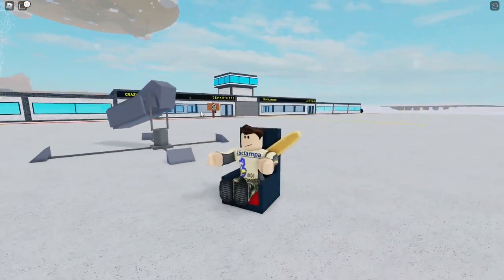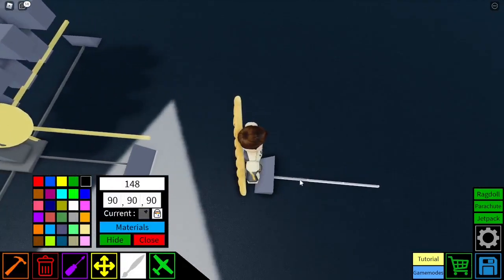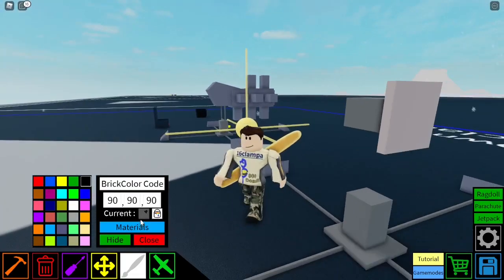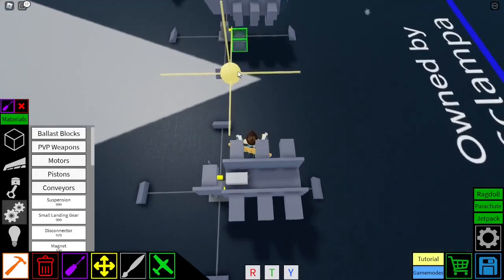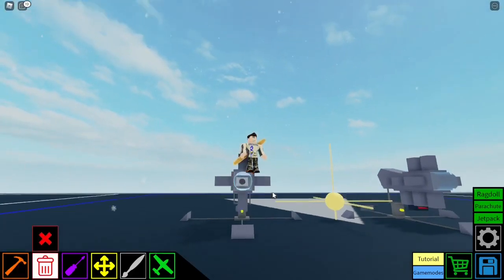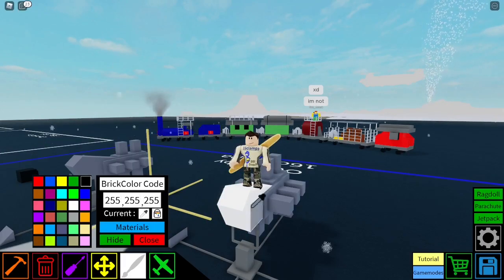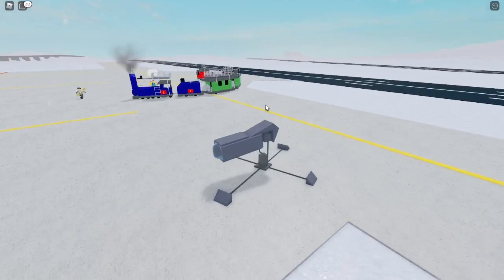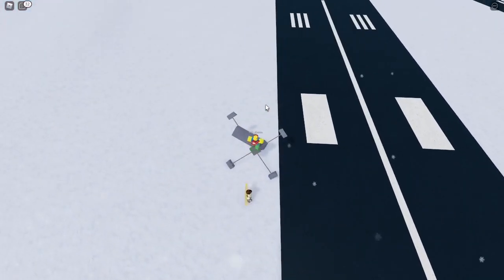WORKING TELESCOPE!! | Plane Crazy | Tutorial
Today I build this WORKING TELESCOPE in Roblox Plane Crazy.